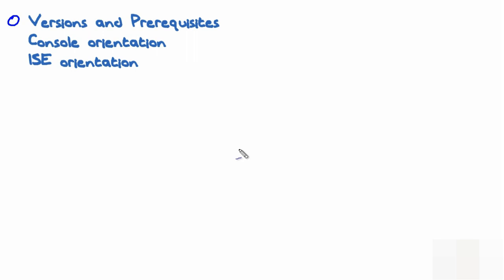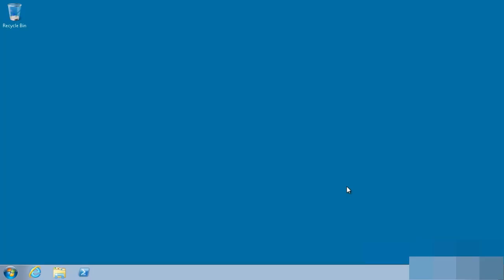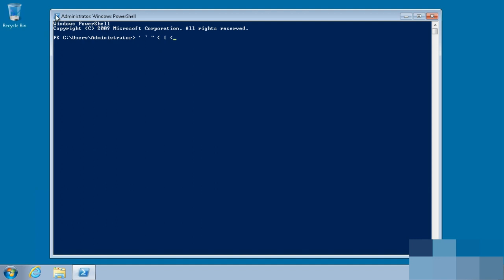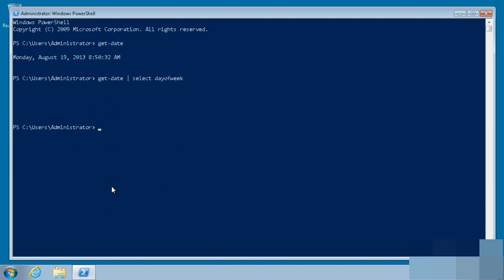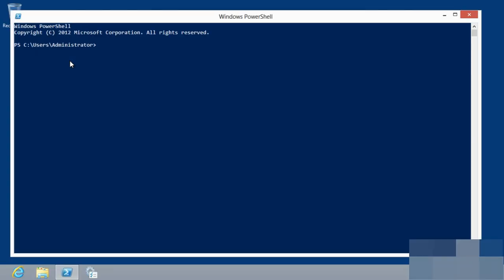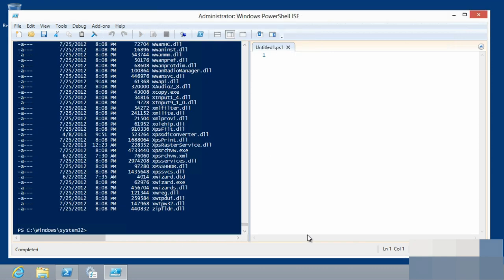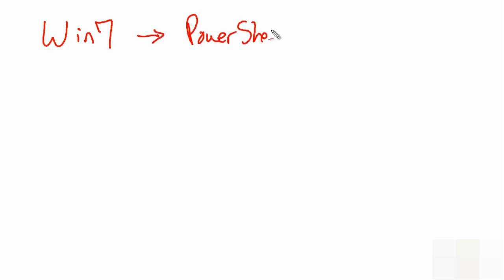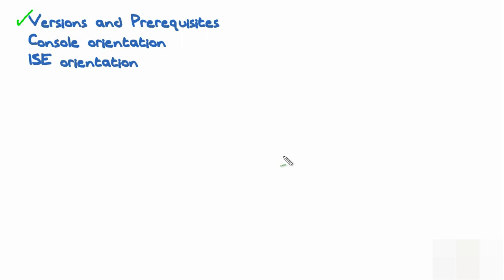Powershell Training Part 2 | Tutorial | Training Videos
Orientation and requirements.